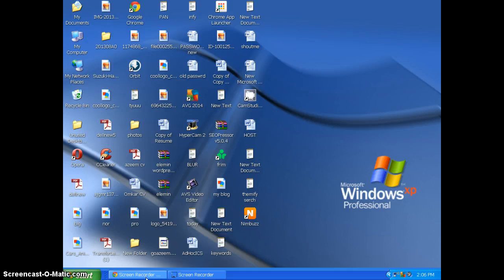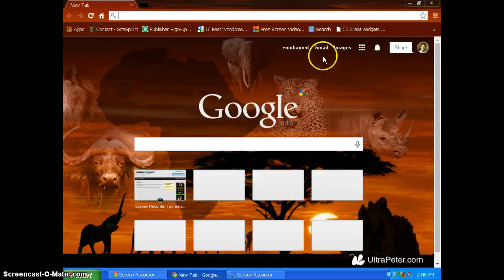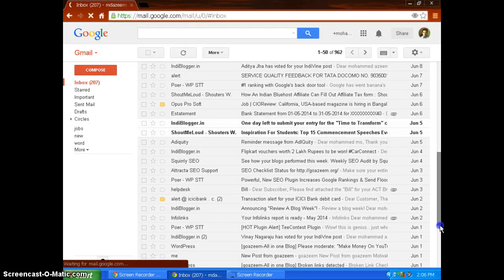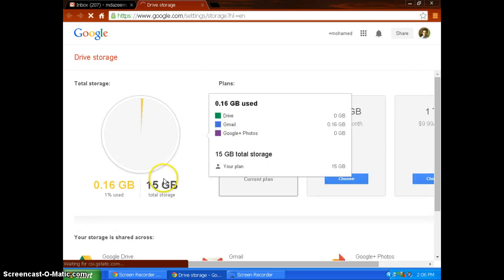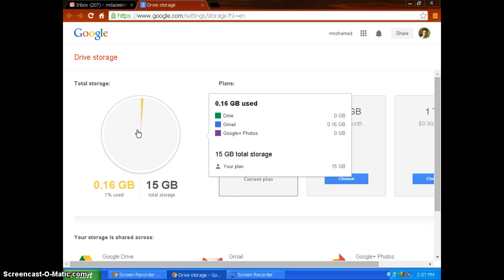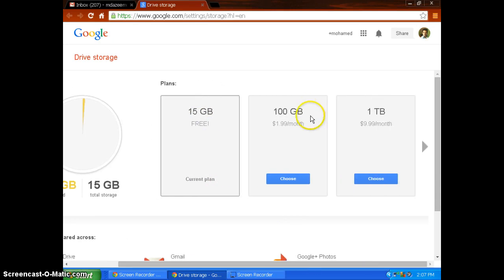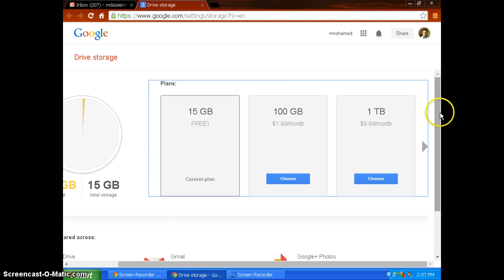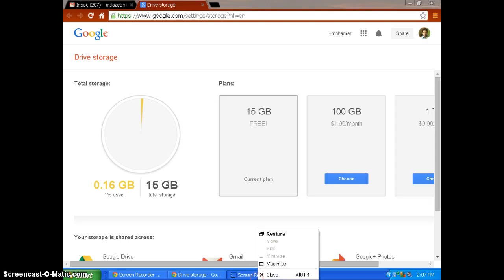How to check your Gmail storage limit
In this video i will be showing you How to check your Gmail storage limit.its very easy to check.Most of us are unaware of this but here am showing it how to check your gmail limit so that you can manage your online storage well.